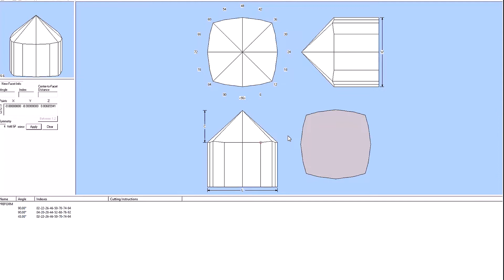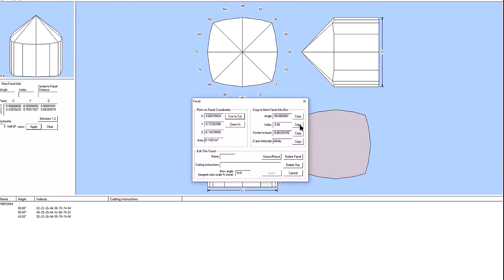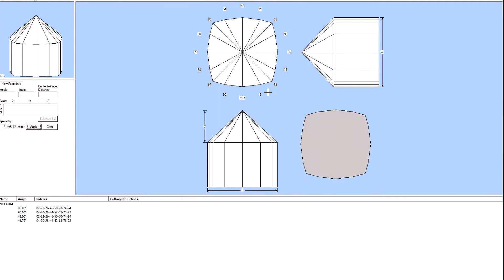The History of Gemstone Software Design (2023) Official Trailer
The software used to design gemstone faceting patterns in America and around the world has an interesting history that goes back to the 1970's and beyond.  In this documentary, we will speak to the pioneers and engineers of this unique technological niche and discover how the software developed, how it spurred new innovations in the faceting community, and how the software transitioned and evolved over the decades.

Starring Robert Long, Robert Strickland, Tom Herbst, Rej Poirier, Arya Akhavan, and Sean O'Neil.

Produced and Edited by Justin K Prim

Premiering at the Tucson Faceting Symposium, Feb 2 2023, 4:30pm.